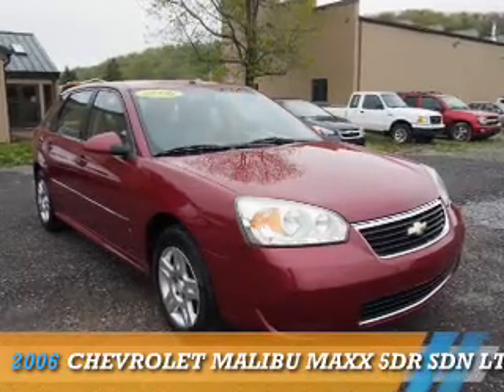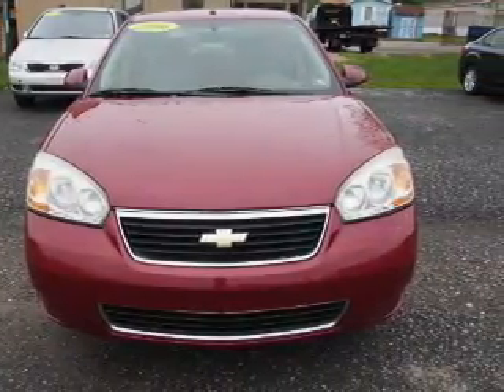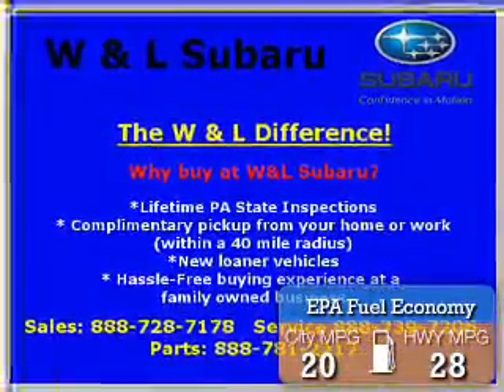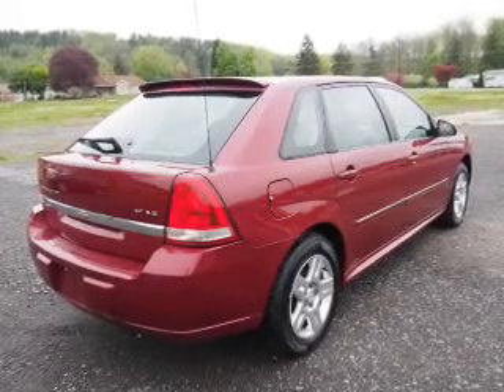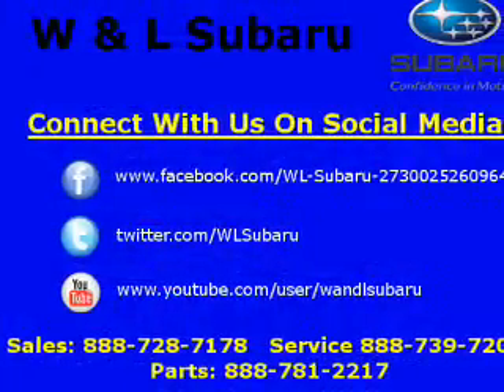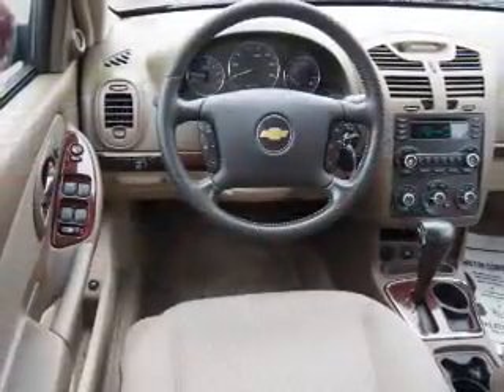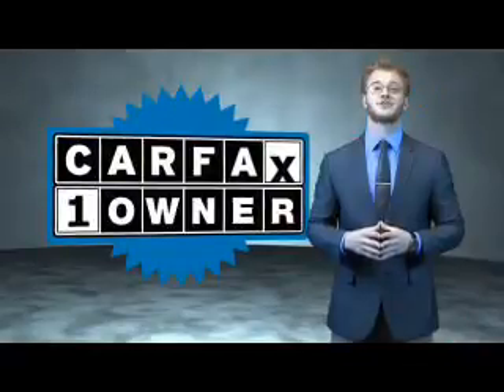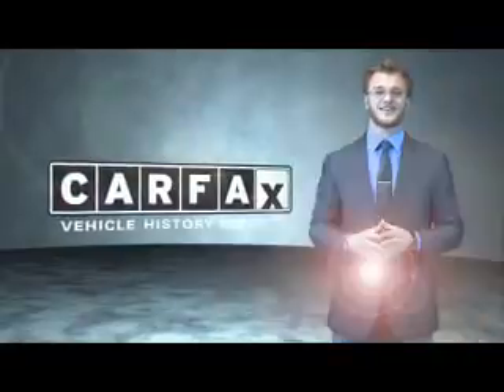2006 Chevrolet Malibu Maxx 12650A - Northumberland PA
Year: 2006
Make: Chevrolet
Model: Malibu Maxx
Trim: 5DR SDN LT
Engine: 3.5 liter 6 Cylindercylinder FWD
Transmission: Automatic
Color: Dk. Red
Mileage: 98795
Address:
975 Water St
Northumberland, PA 17857
VIN:1G1ZT61896F124370